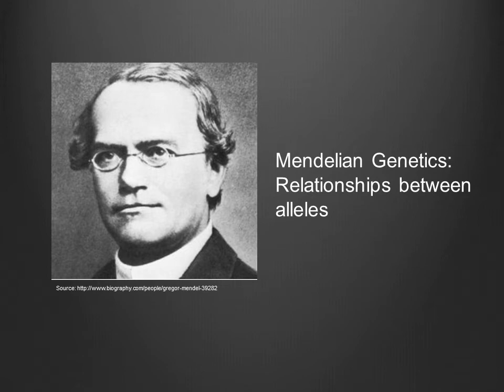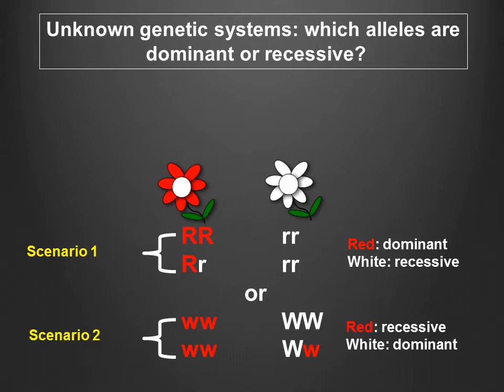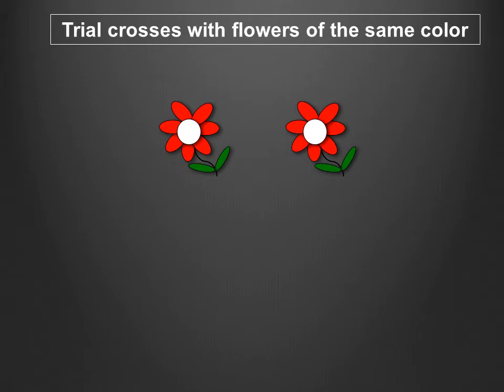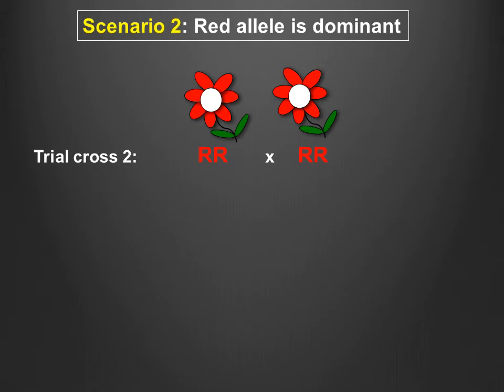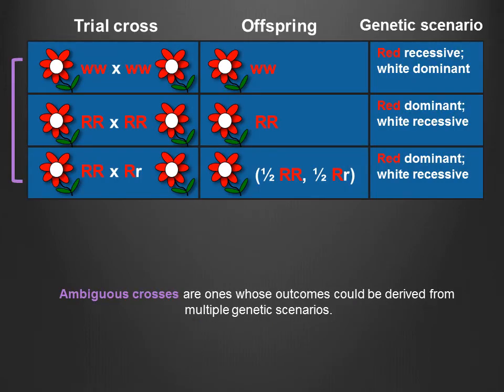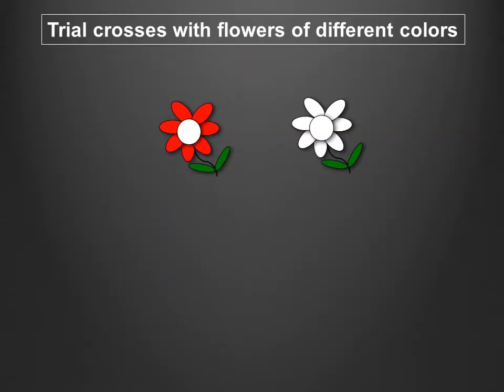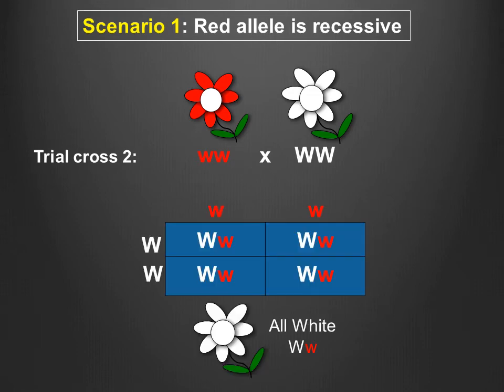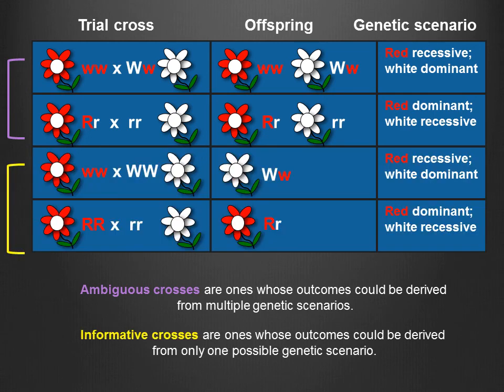relationships between alleles